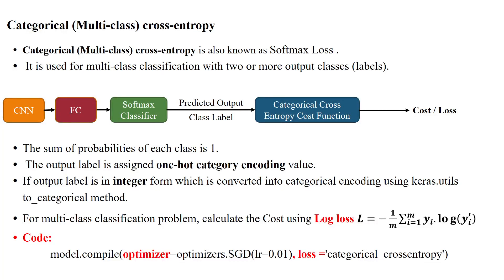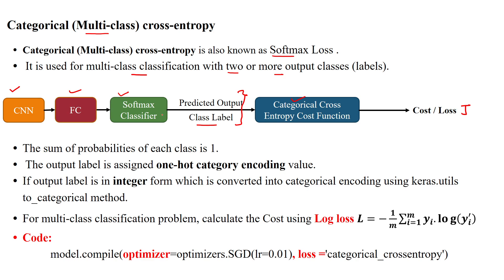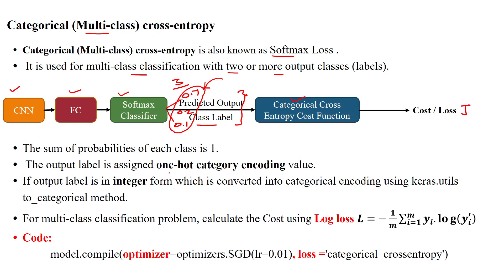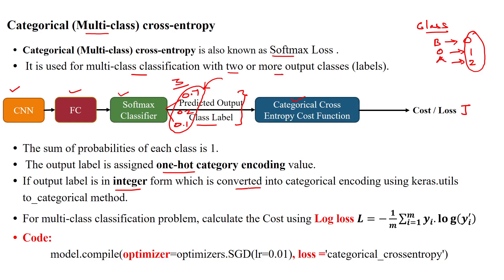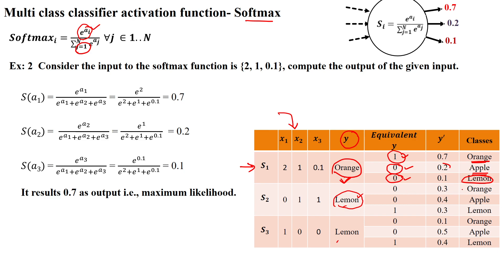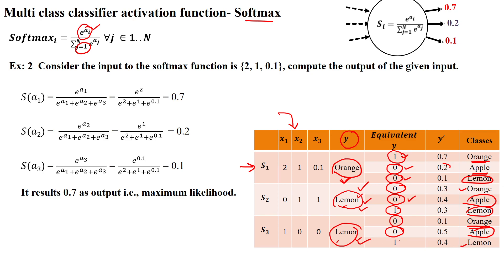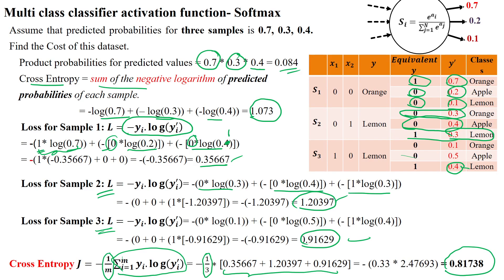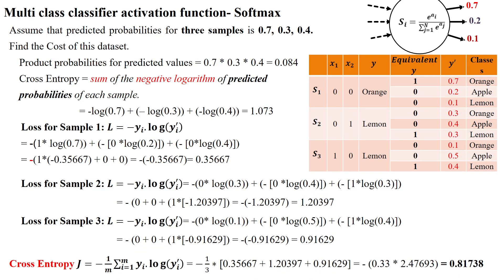15 Categorical Cross Entropy - Cost (Loss) function for Multi-class classification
Categorical Cross Entropy - Cost (Loss) function for Multi-class classification,
Log Loss function,